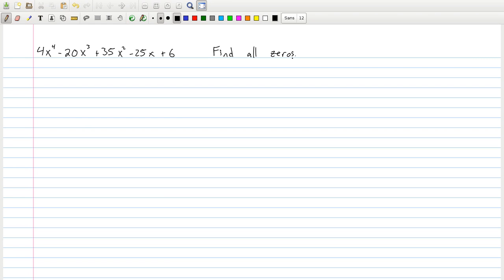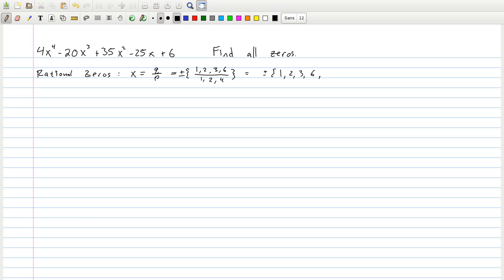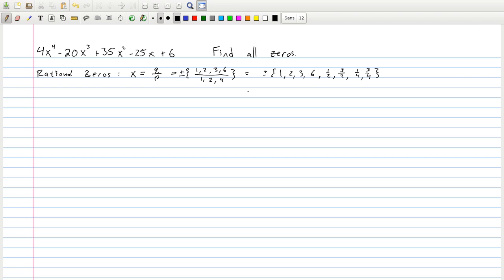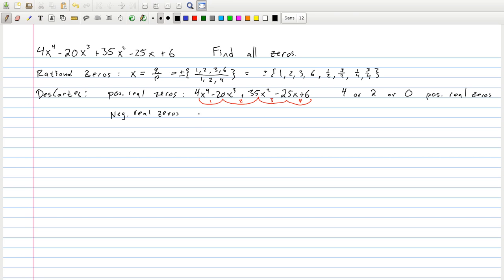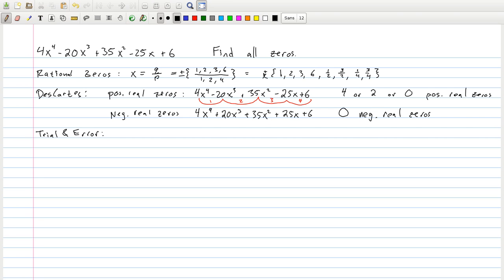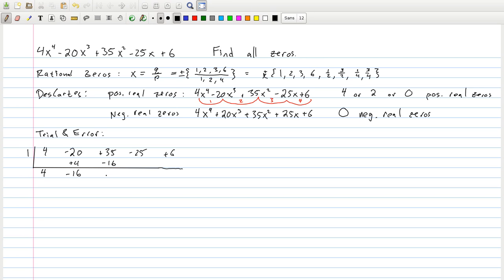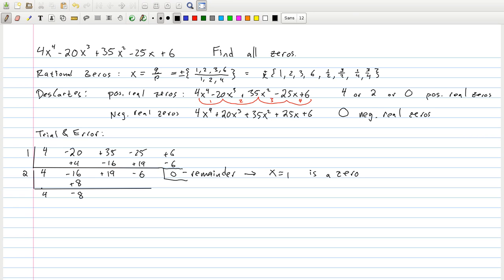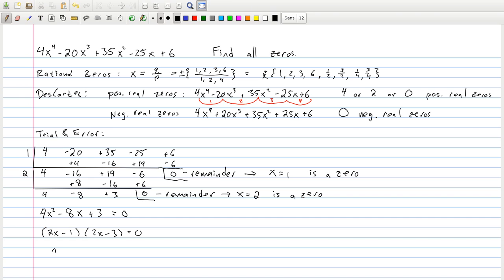Zeros - example 1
Part of the workshop on Zeros of Polynomials.